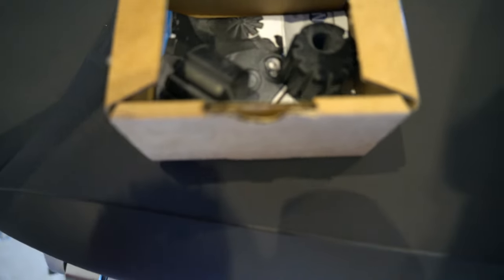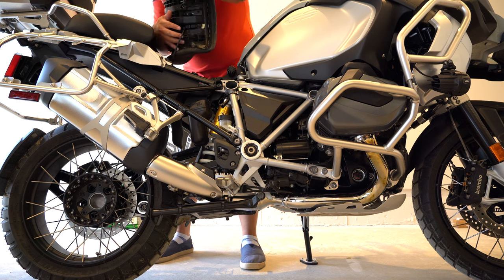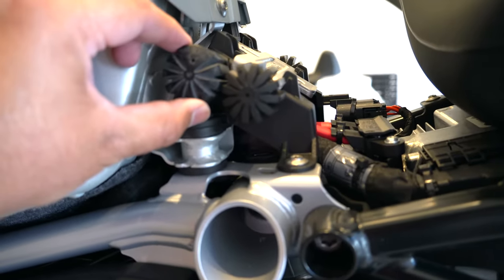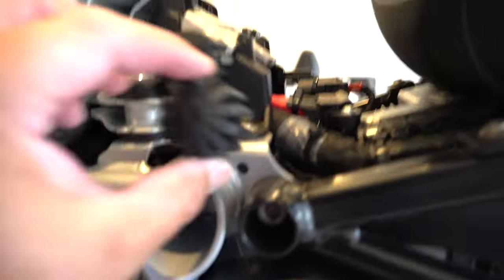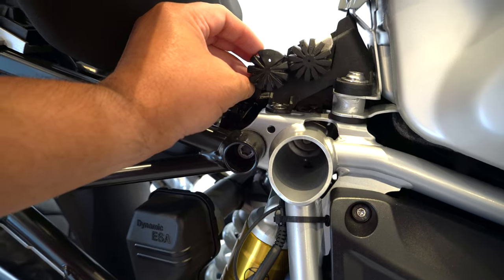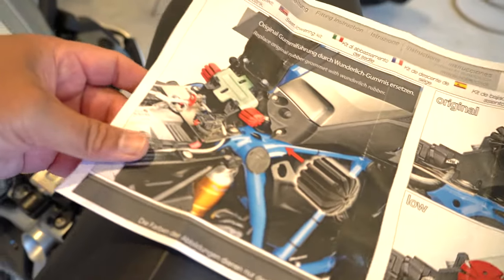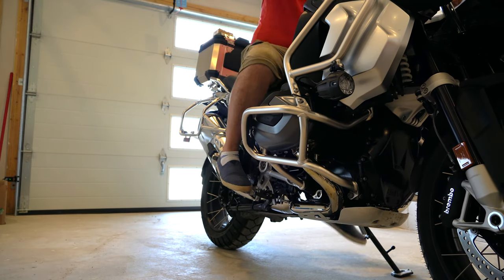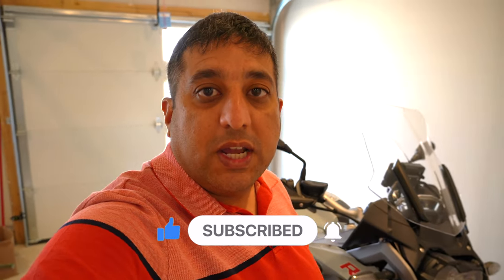Wunderlich Seat Height Lowering Kit For BMW R1250GS Adventure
This is the first part of the project to lower the seat height of my 2021 BMW R1250GS Adventure to where I feel comfortable. For US $45 & CA$ 65 this is a great lowering kit if that works for you by lowering the seat height 10mm or .39 inches. The second part is ordering a Lower Sargent Seat which brings it to the perfect height where I want it to be.